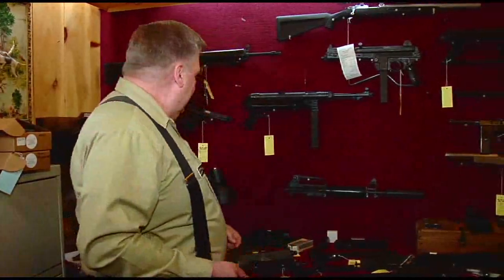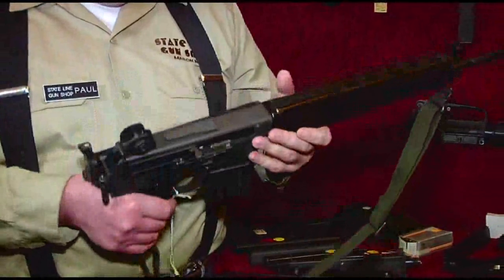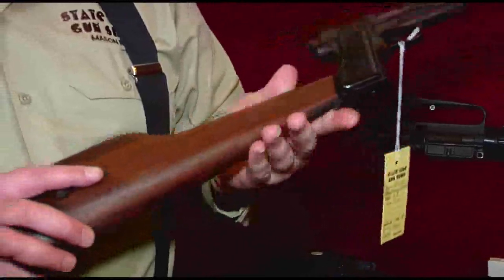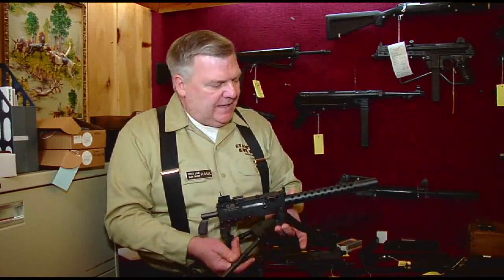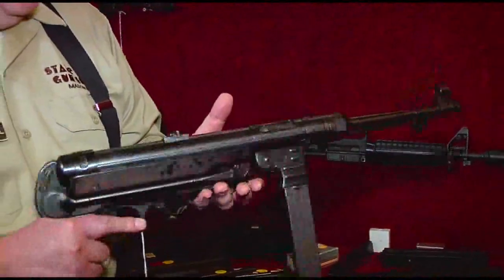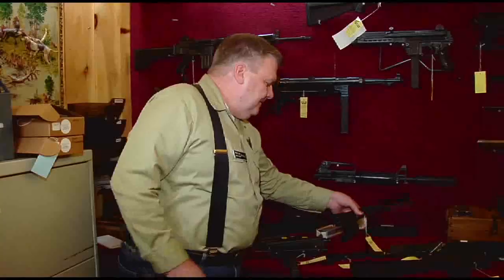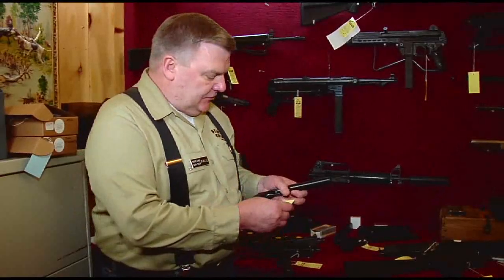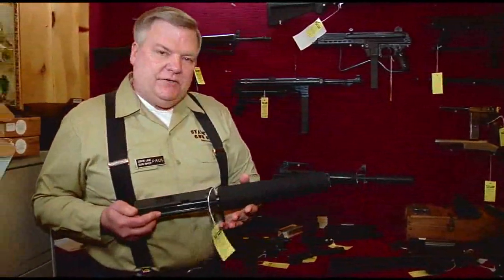More Class 3 Firearms